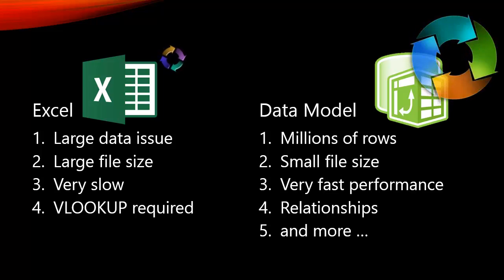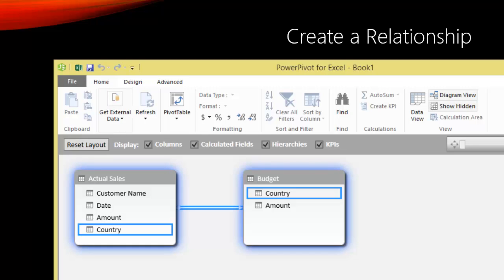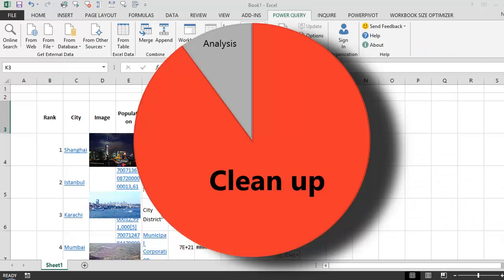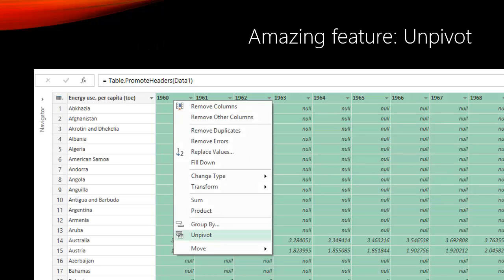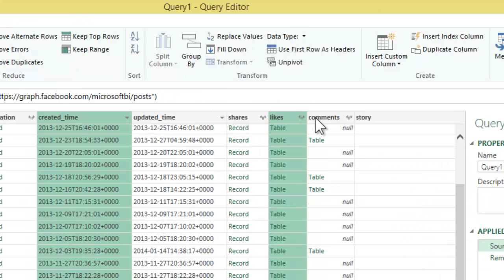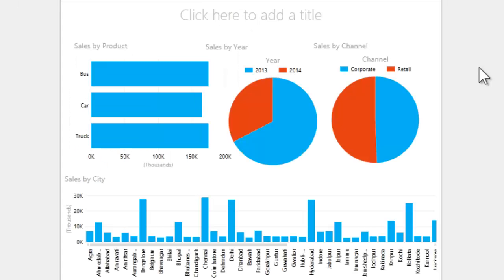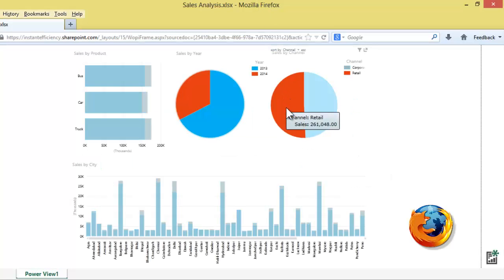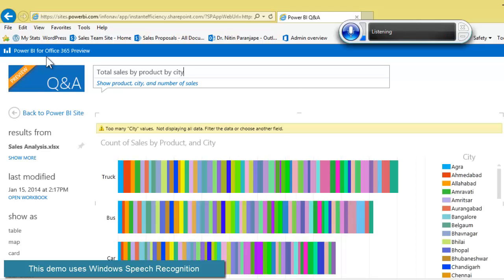Beyond Pivot Table - Unimaginably powerful analysis in Excel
Excel has many new and powerful analytic tools. Here is a quick introduction with live examples. Learn and Apply to your data. Needs Excel 2013 Pro Plus edition. These tools are called Power BI (Business Intelligence).